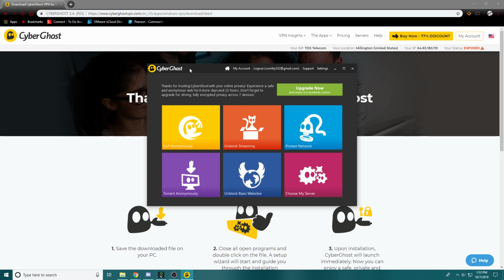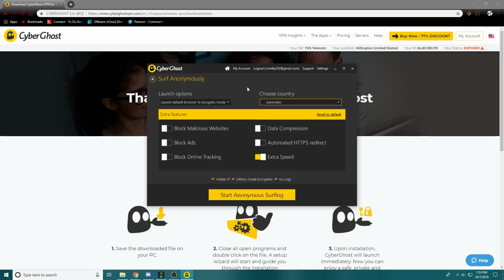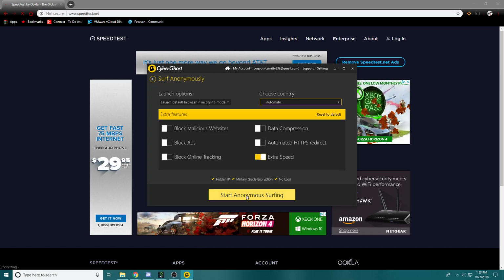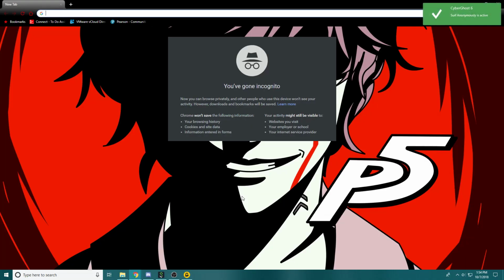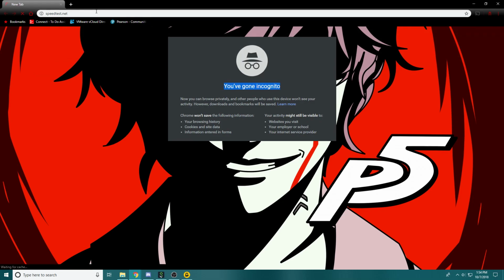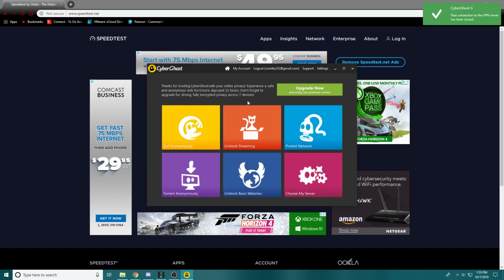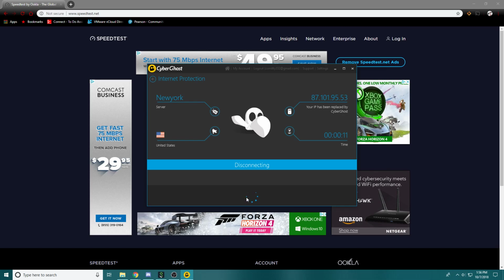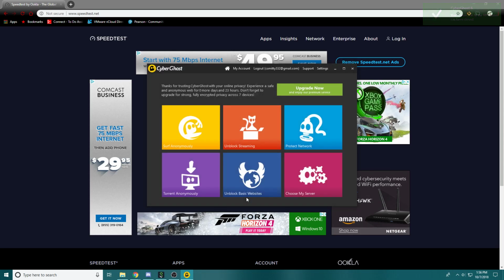CyberGhost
Video by Chris Smith